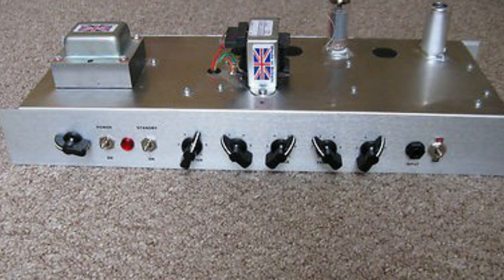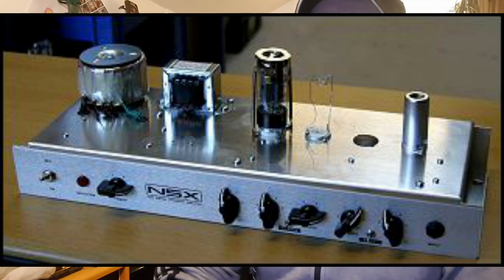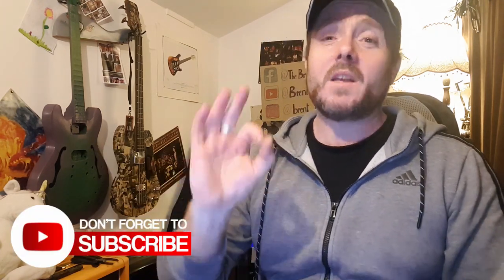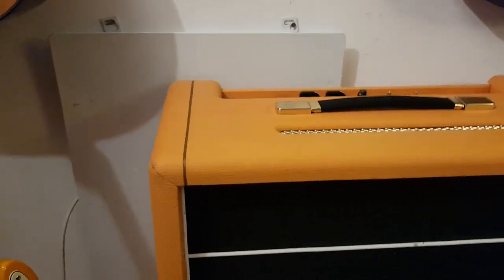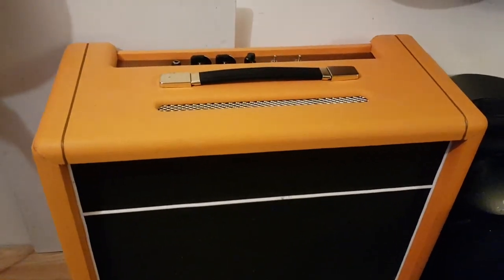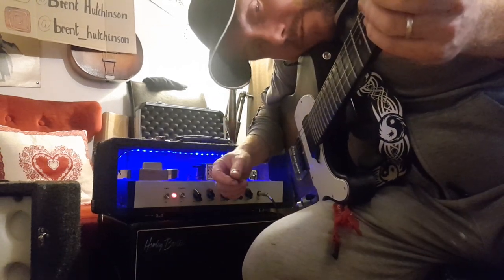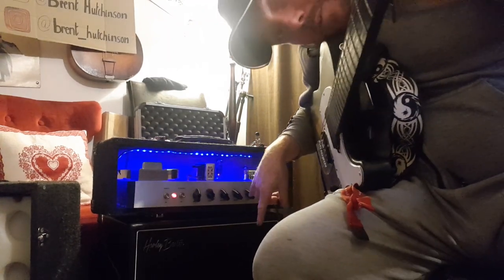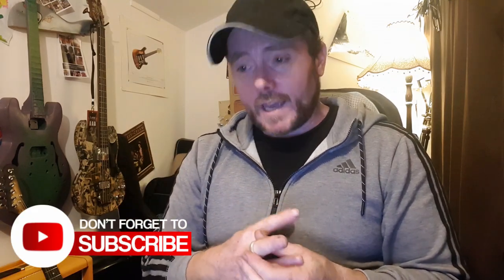Home Built Valve Amp / The End Of Guitar Tone Hunting / How Loud Is A 5 Watt Valve Amp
Hi everyone as requested here is a look at my home built valve amp. When I found this awesome little beast it was the end of my guitar tone hunting days. How loud is a 5 watt valve amp? Well loud enough for sure! I gig this on a regular basis.

The amp is a SE 5A from amp maker and it's a build it your self kit made here in the U.K.

The quality is excellent and the tone is just what I was looking for, so good that I have used it as my main amp for 10 years.

Amp Maker offer a small range of valve amp kits that enable you to have that boutique killer tone at a fraction of the cost!

v=YDL5mUNGtaQ&list=PL25aC714nJdjl_dXGxs_suq2V4gIcfAgw

2.
4. Leave a cool comment/ask me a question
5. Tune into my my Weekly Thursday Live streams at 7pm U.K. time
6. Tell your friends :)